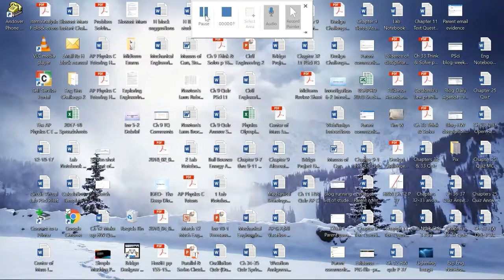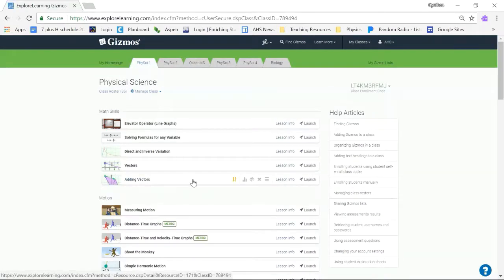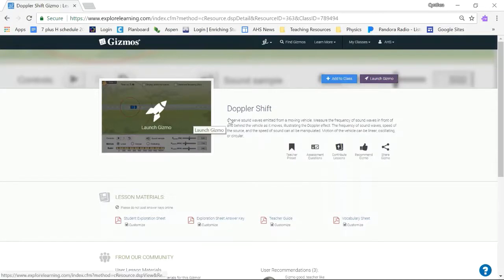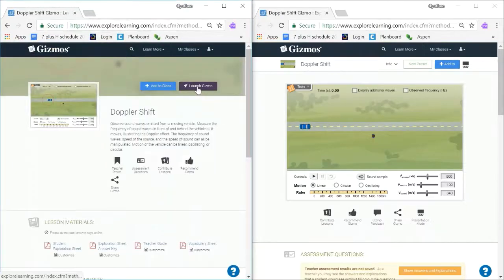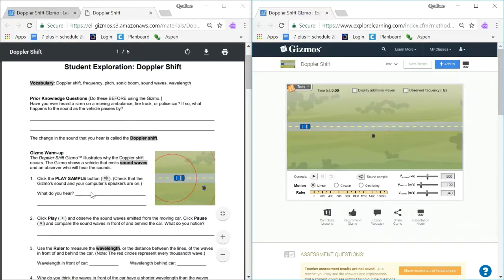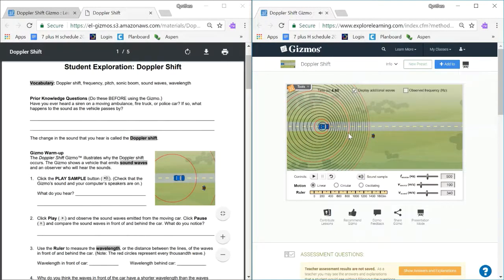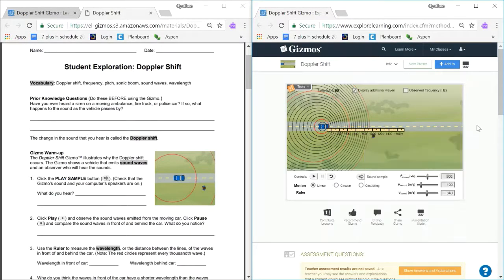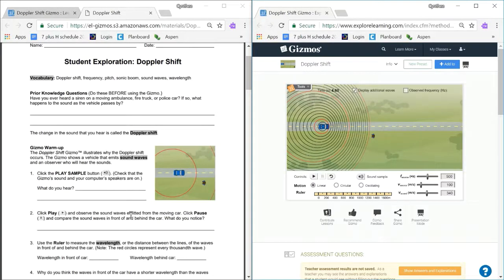Doppler Shift Gizmo instructions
This video will help anyone who missed Saturday School find out what he/she missed!